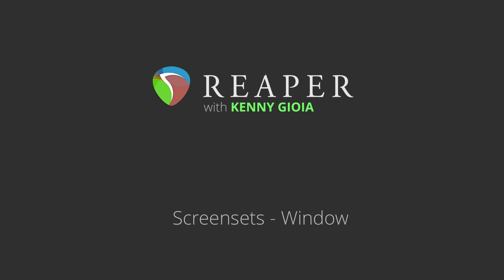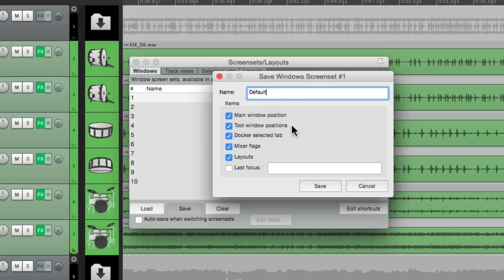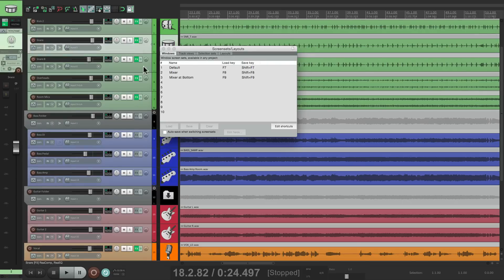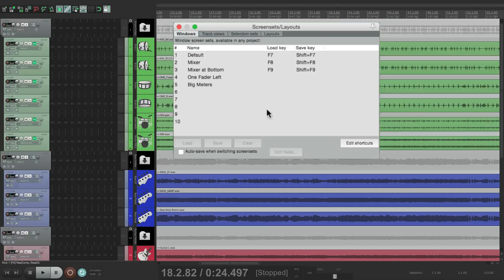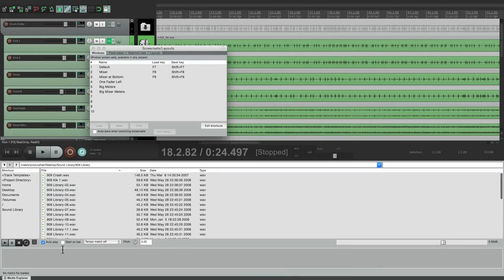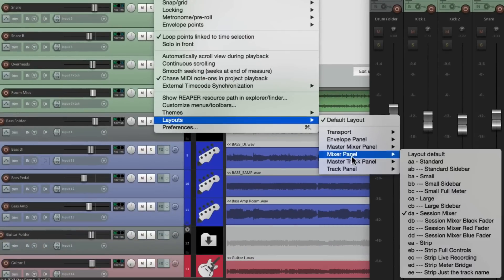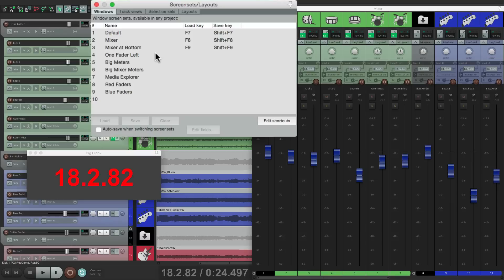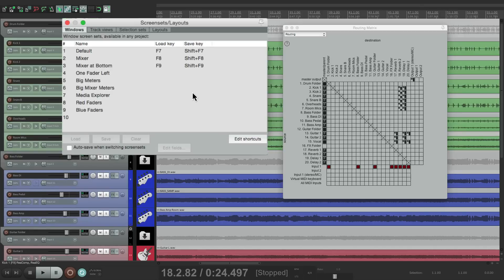Screensets - Window in REAPER